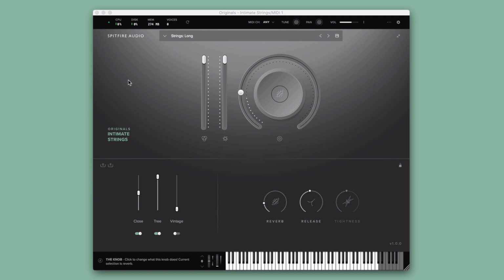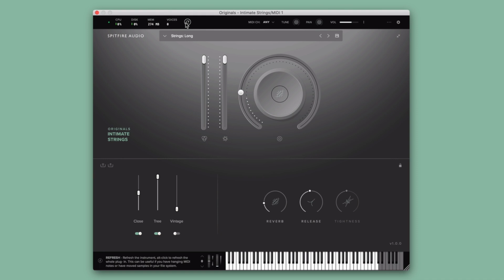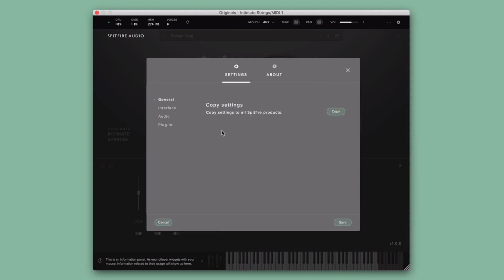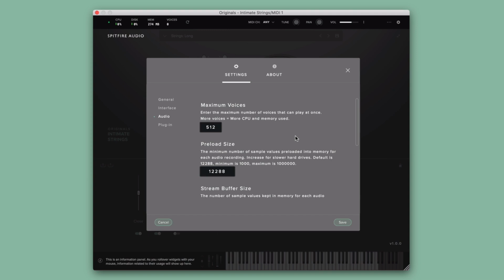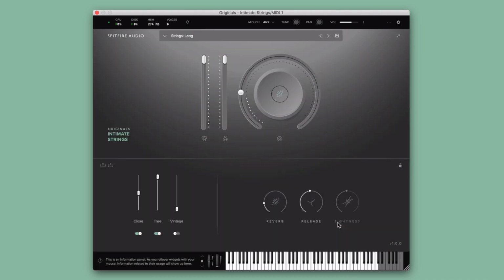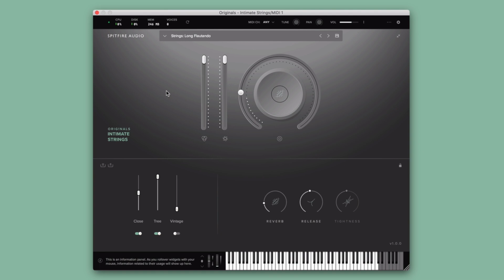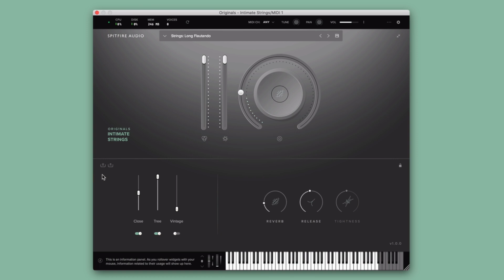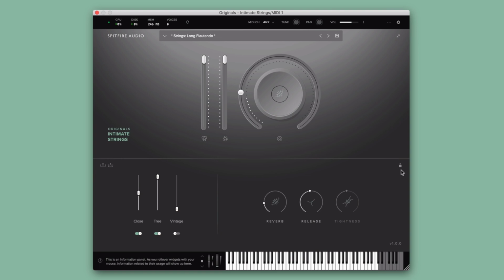How It Works: Originals - Intimate Strings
Tutorial covering the basic functionality and UI of our gorgeous, Spitfire Audio plugin based Originals - Intimate Strings.

A chamber section (8,6,4,4,3) strings library, featuring 25 of London’s finest string players, expertly recorded in the reverberant acoustics of AIR Studios.